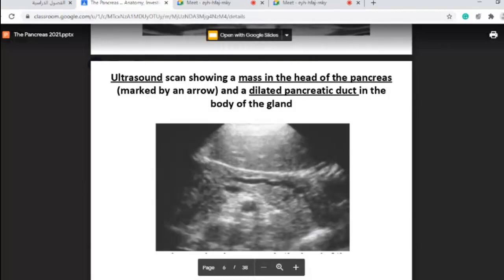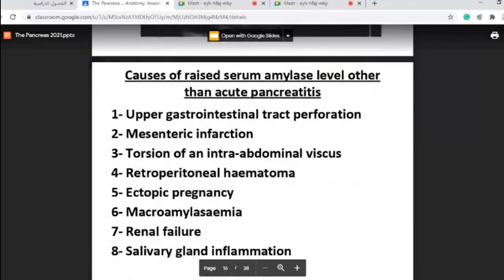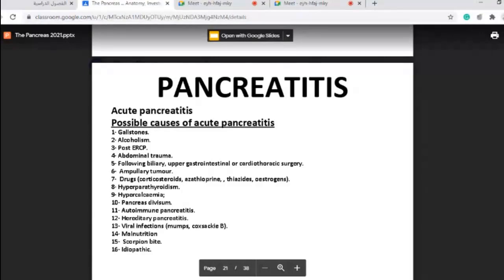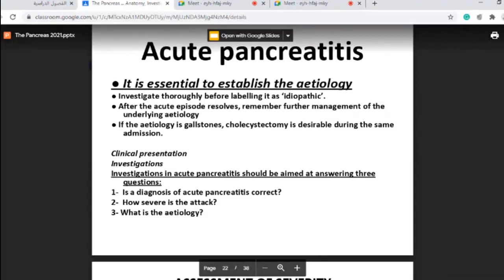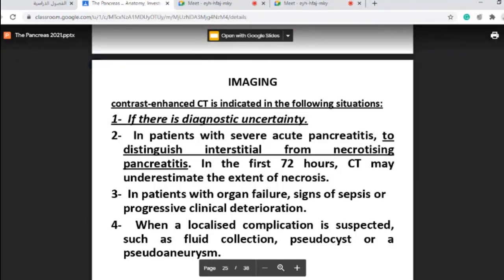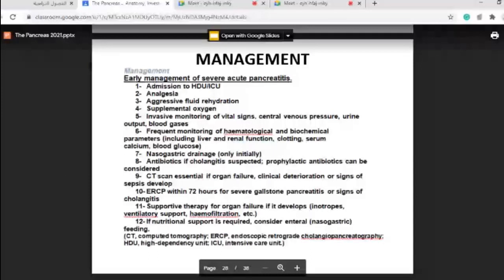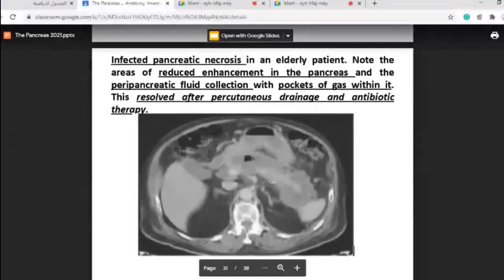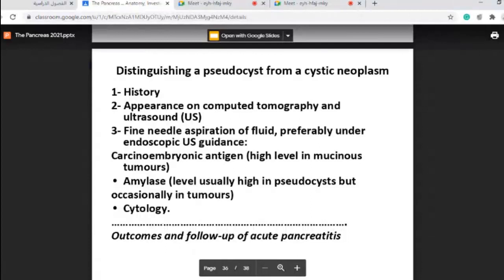The Pancreas | Dr. Taqi | Lecture 19